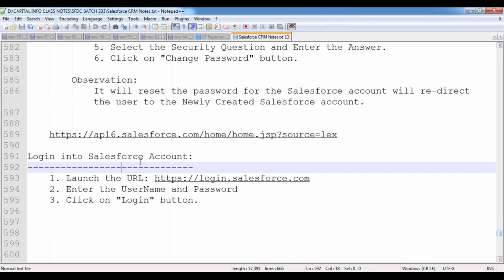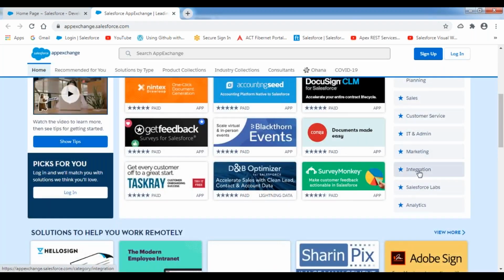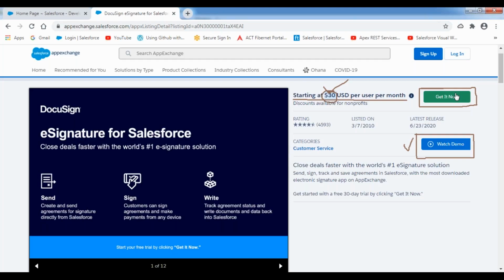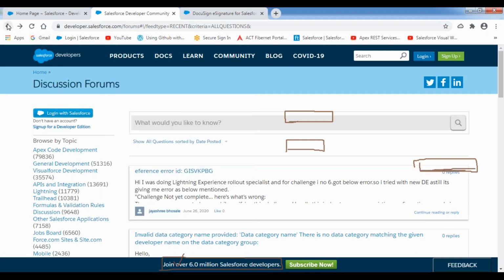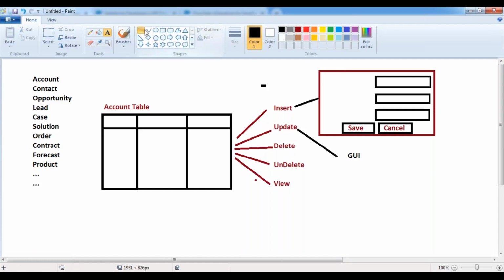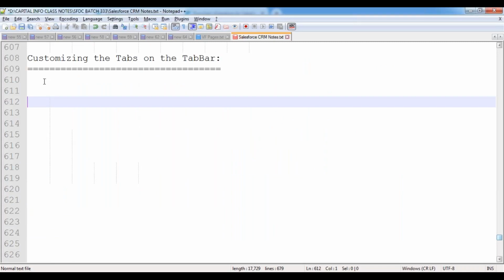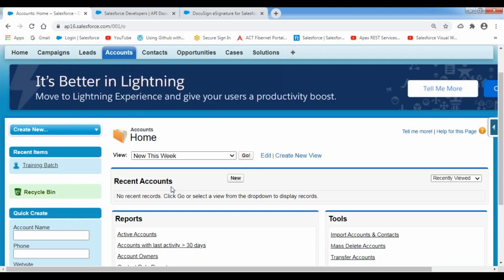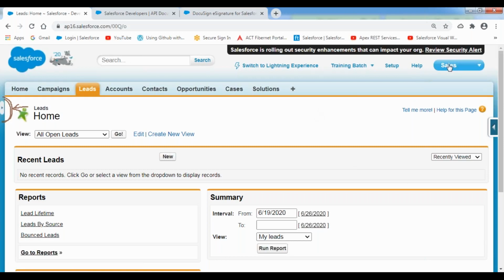Session 9 Account Overview, Tab Sidebar Customization